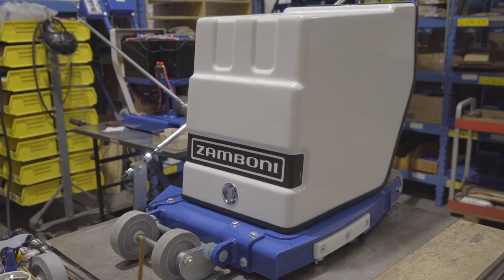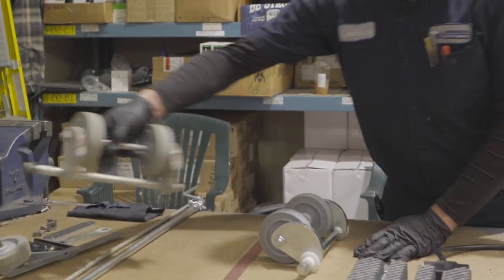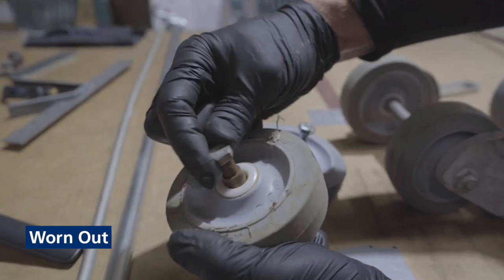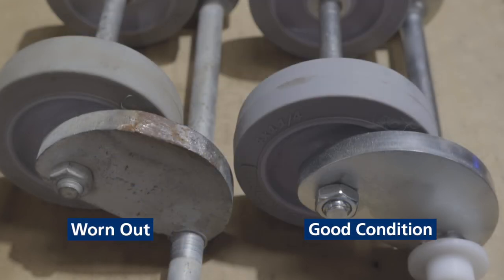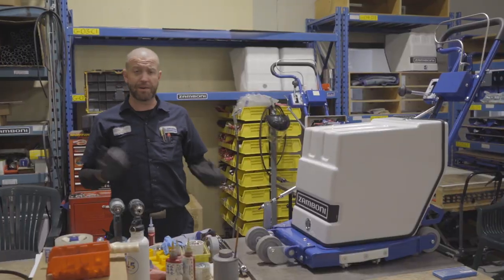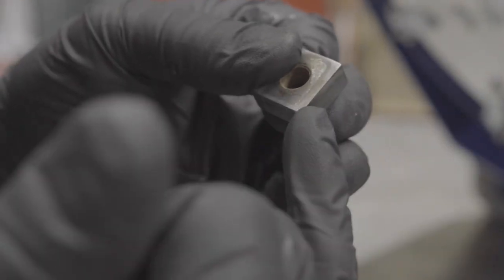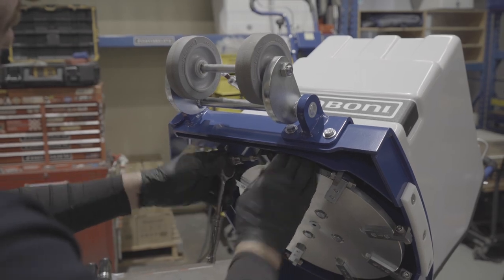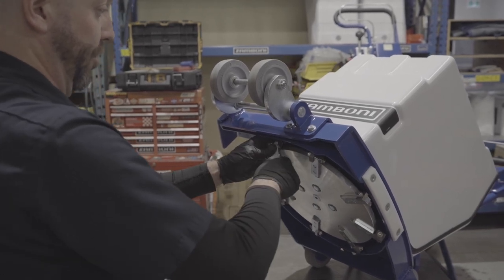Zamboni EZIII Edger Maintenance - Inspecting for Wear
Download the EZIII Edger Service Manual and other resources in the Zamboni Owners Area